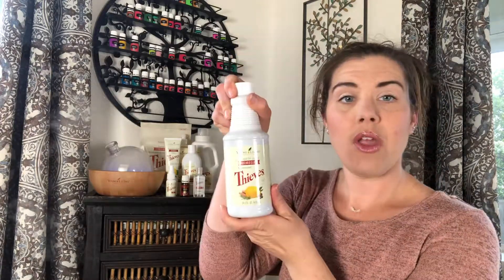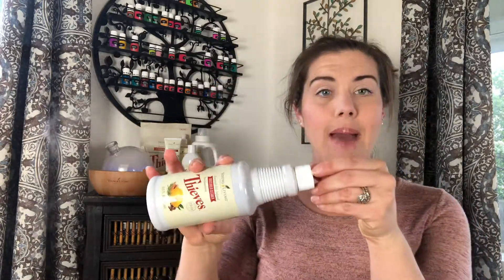Day1 TCC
Welcome to day 1 of your Thieves Crash Course!